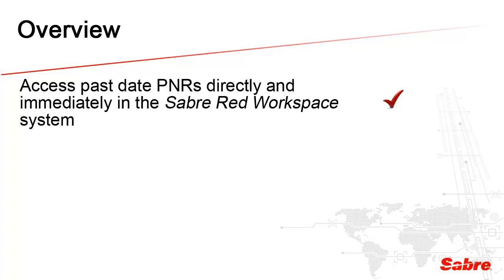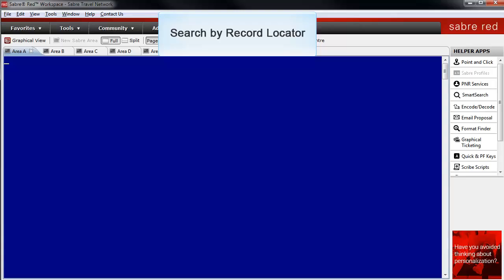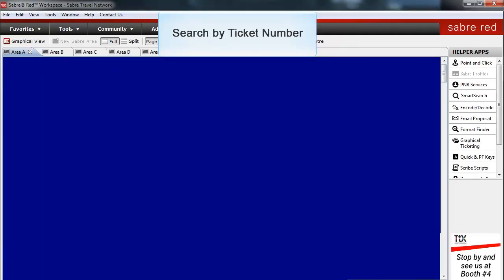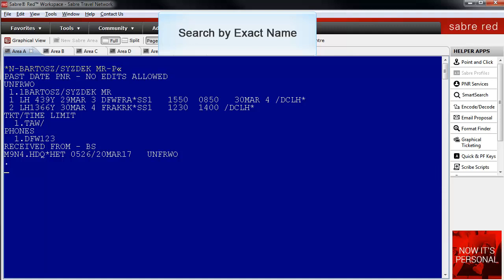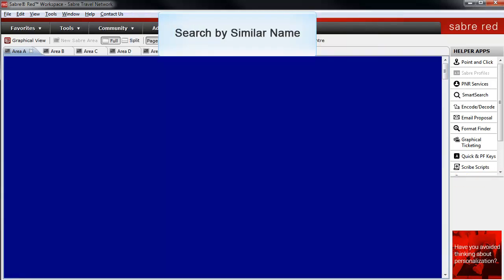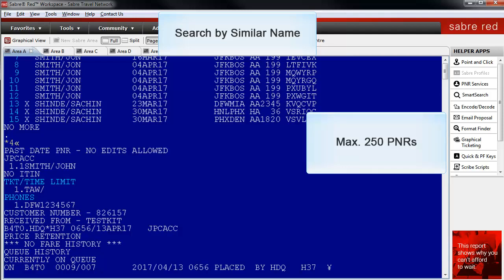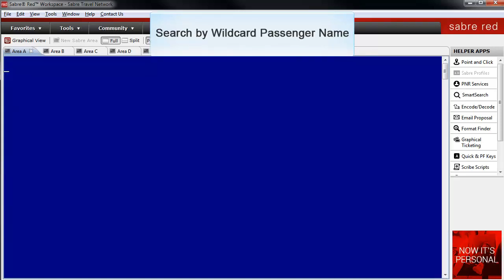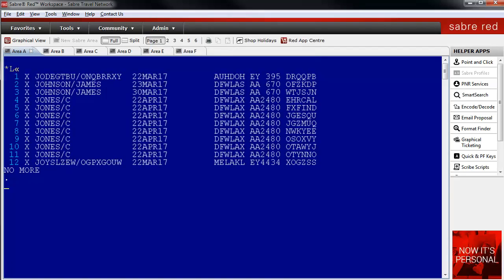Sabre Red GDS -Enhanced Past Date PNR Solution